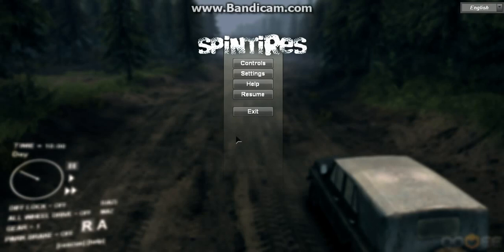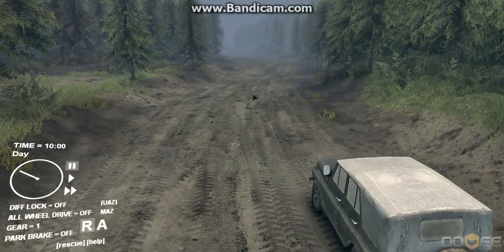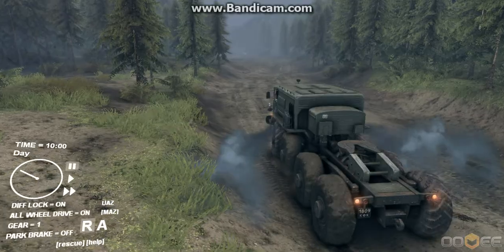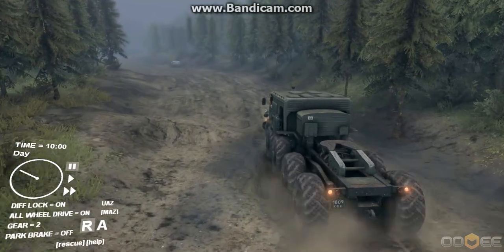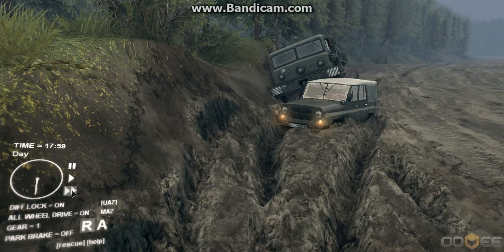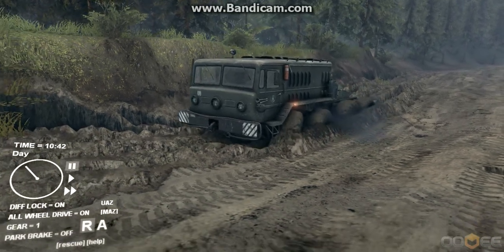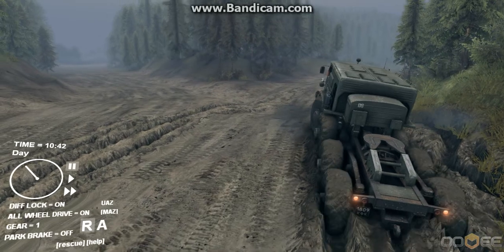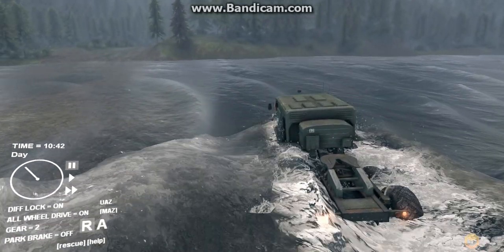Spin tyres playthrough spotlight